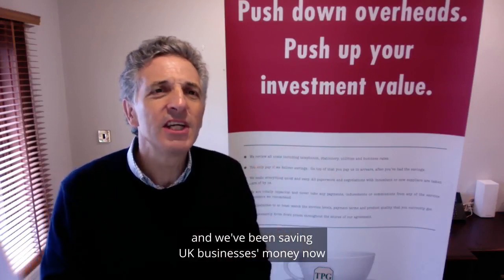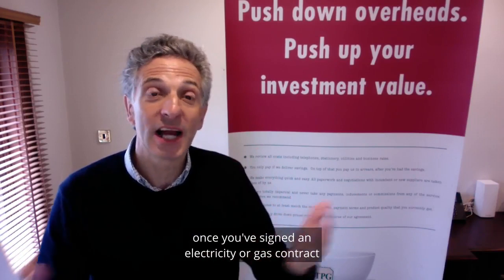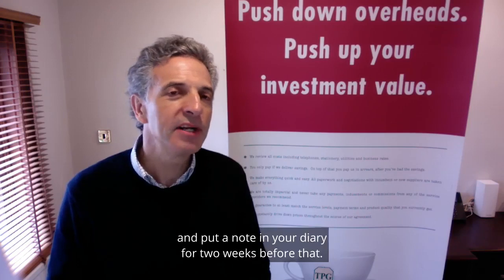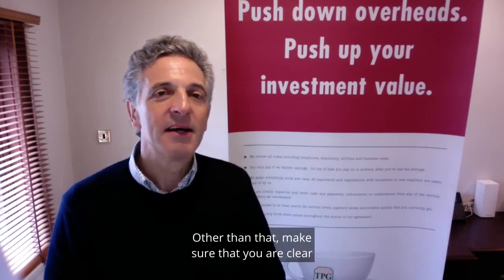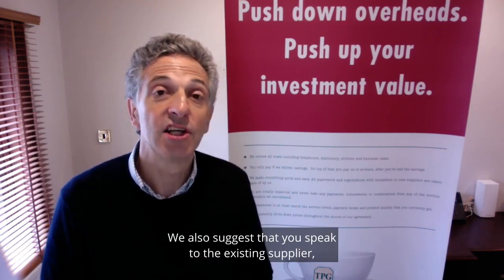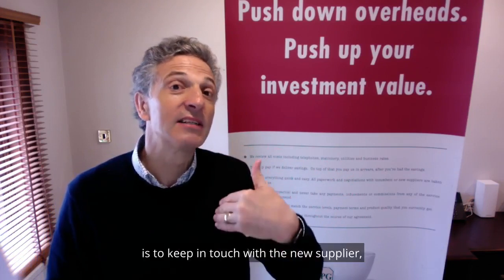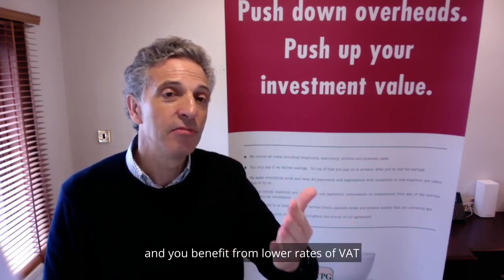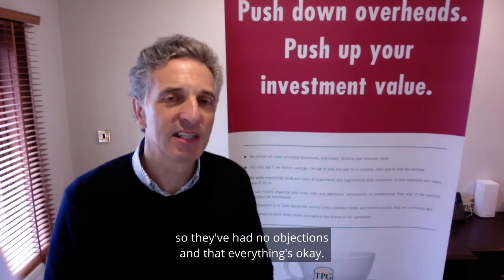What can I do to ensure that my new gas & electricity contracts go live on time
3 quick tips to make sure that your new gas & electricity contracts go live so that you don't end up on out of contract rates which are over 60p per kWh now from some suppliers